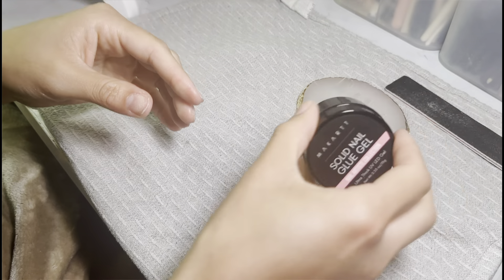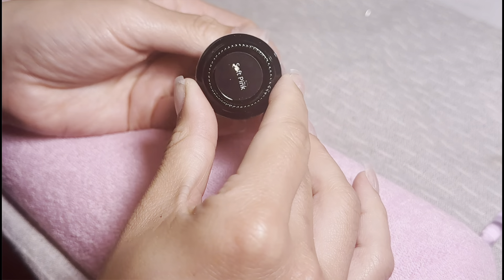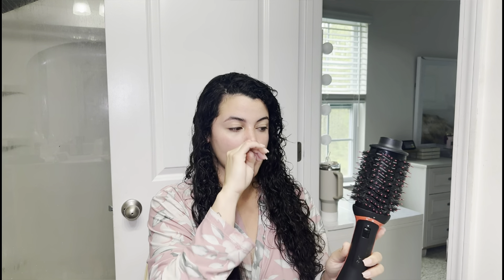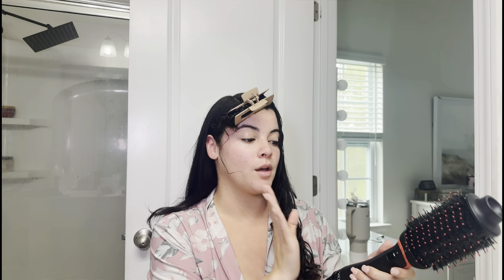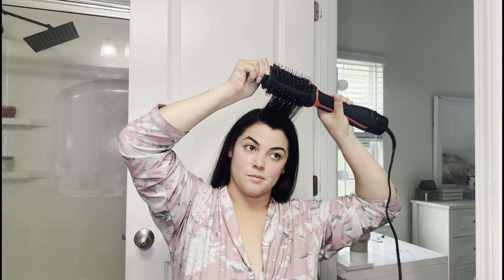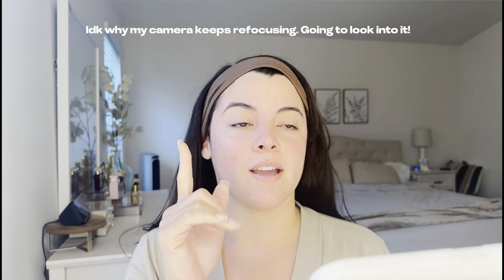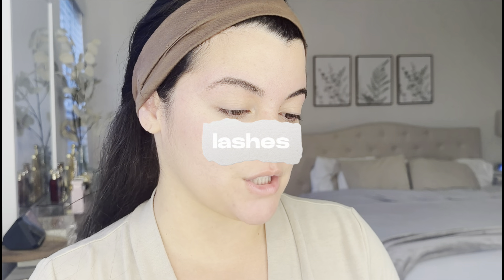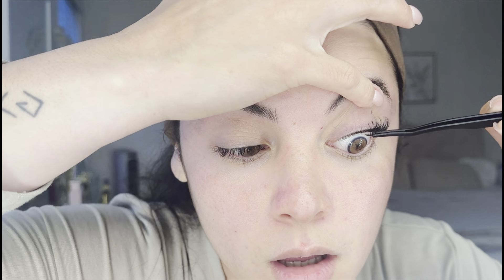BEAUTY MAINTENANCE VLOG | Blowout, Gel X Nails, DIY Lash Extensions, & Brow Wax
All products mentioned linked below ⬇️

nails
-glue gel
-nail drill
-nail dust collector

hair
-revlon blowdry brush
-hair mask

brow waxing
-wax pen